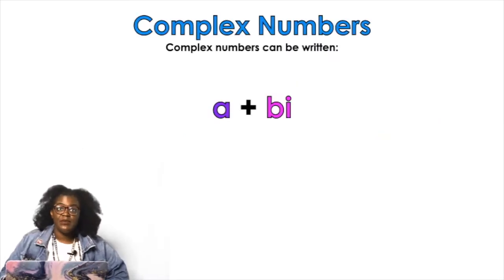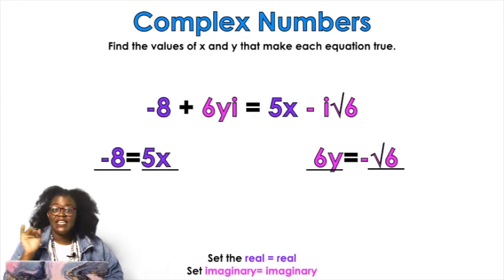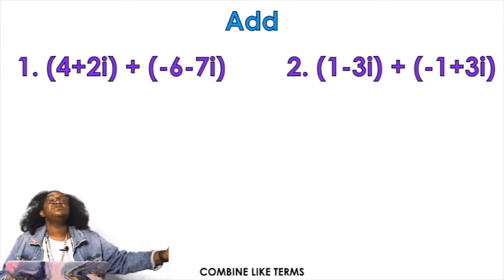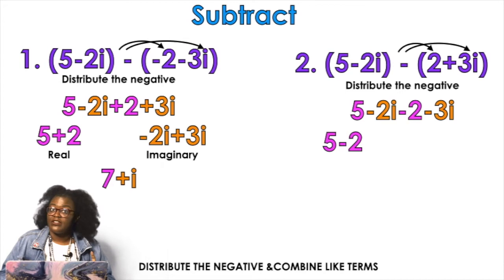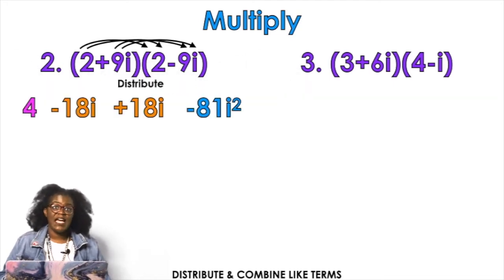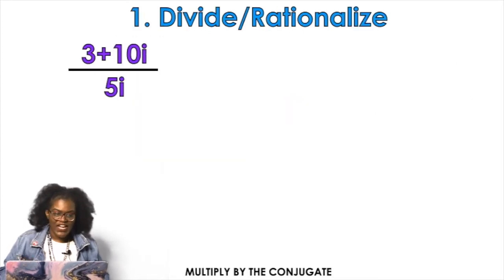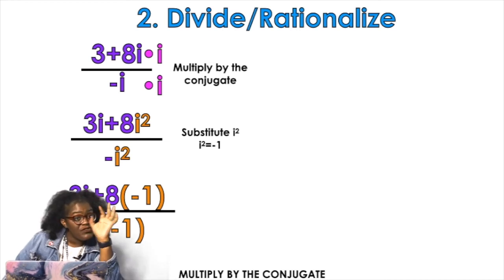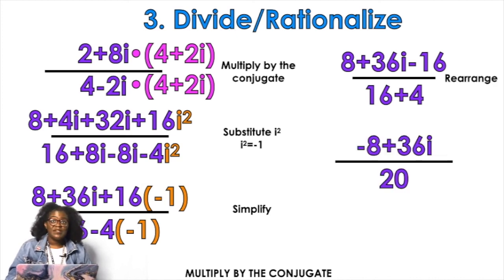Operations with complex and imaginary numbers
This video has examples of adding, subtracting, multiplying, dividing and rationalizing complex and imaginary numbers. We also cover rationalizing with complex conjugates.